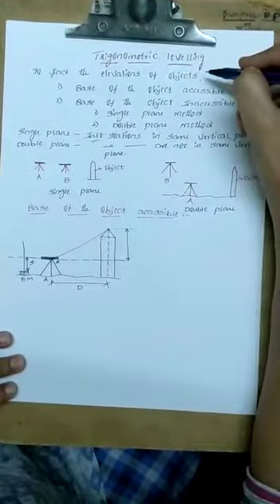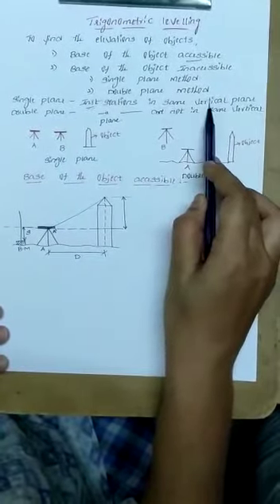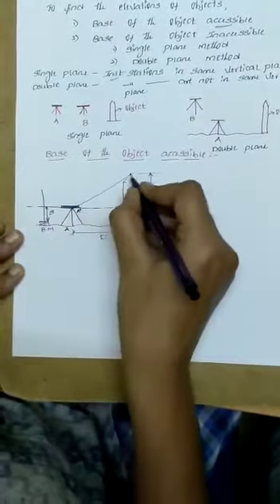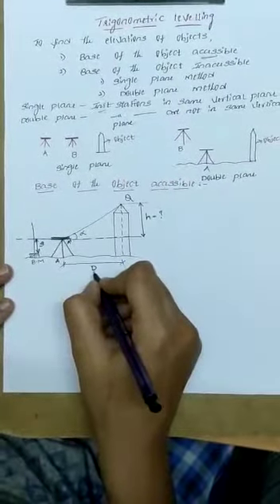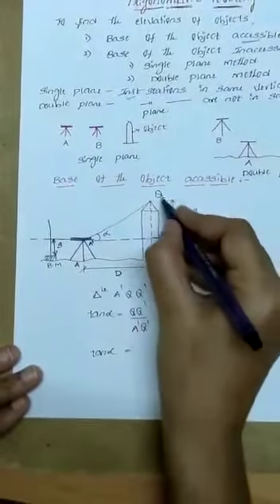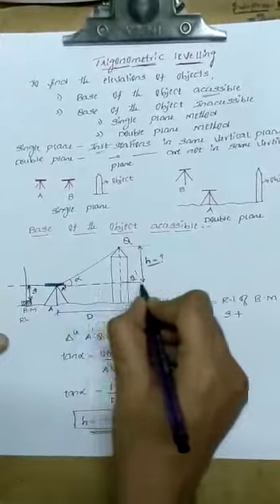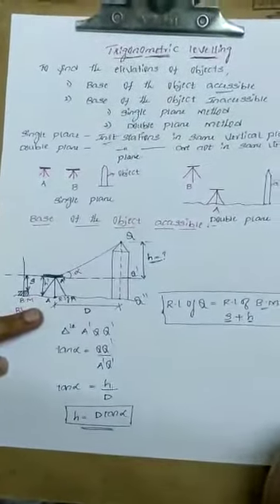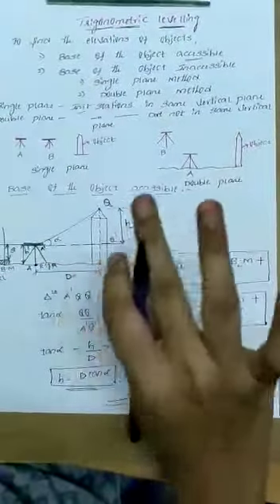Elevation of an Object - Base is accessible